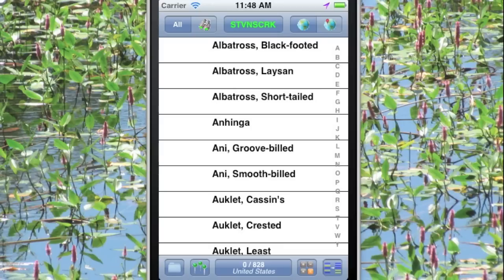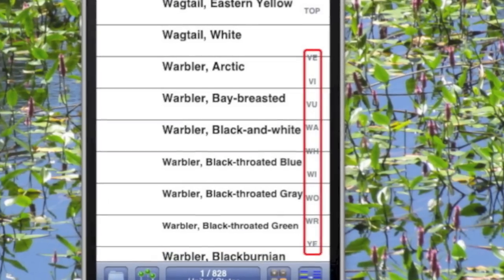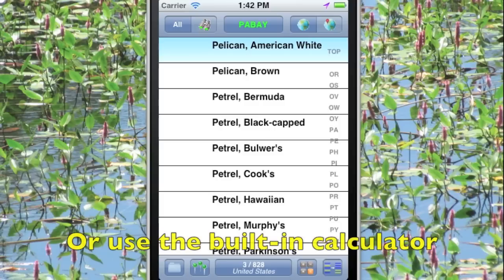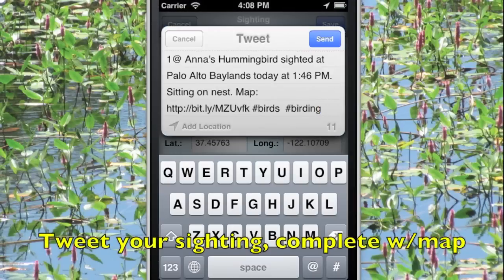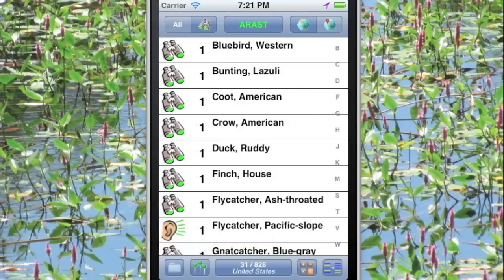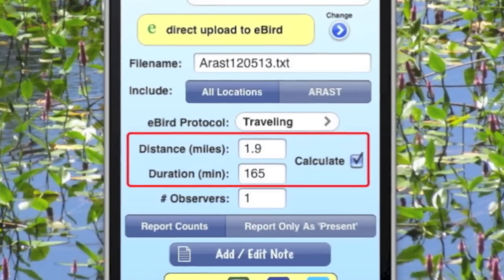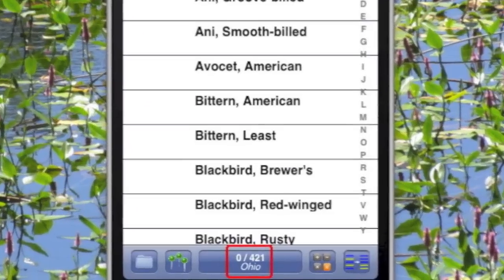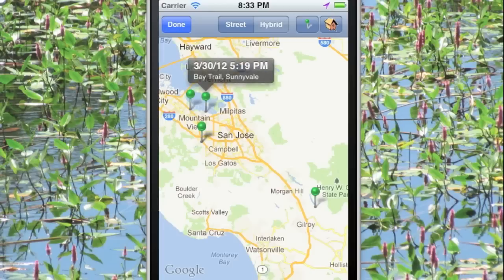Birdwatcher's Diary V5.0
Birdwatcher's Diary checklist software for iOS and Android from Stevens Creek Software. This video demonstrates the basic functionality of this powerful but easy-to-use and incredibly fast software, designed to let you record bird sightings with as much time as possible with your eyes on the birds and as little time as possible with your eyes on the screen of the device. Although the video shows the iOS version, the Android version is virtually identical in usage.